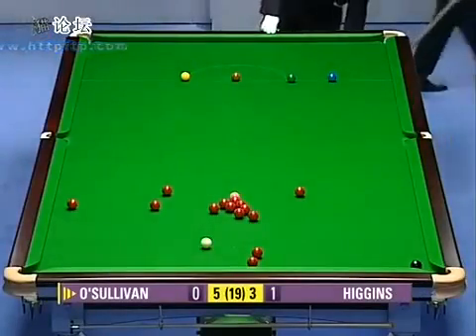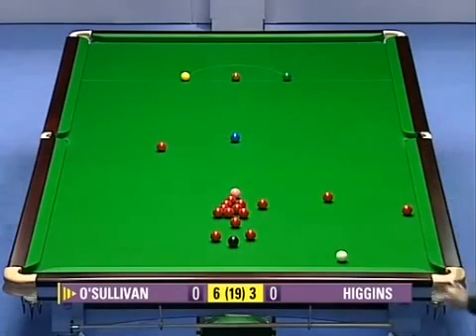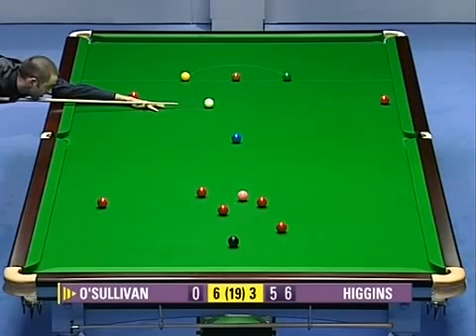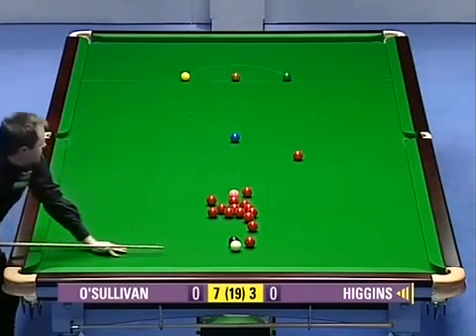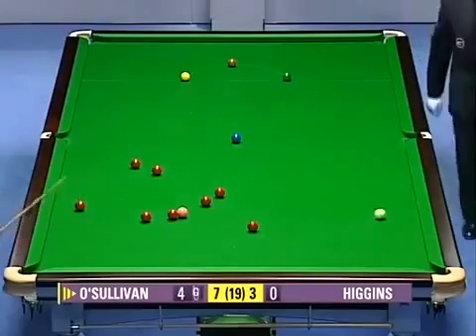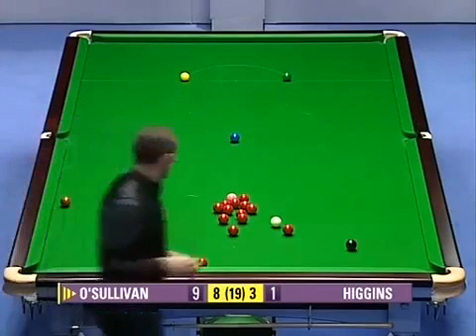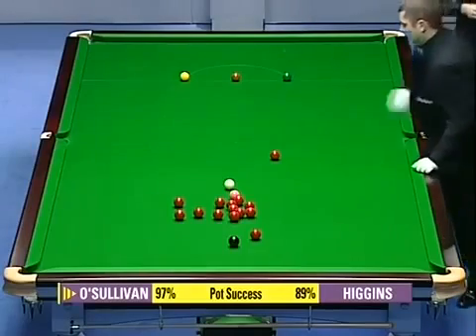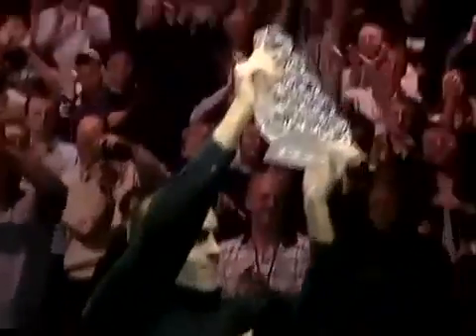Ronnie O'Sullivan vs John Higgins FINAL 2005 Snooker the Masters Frame 9 13